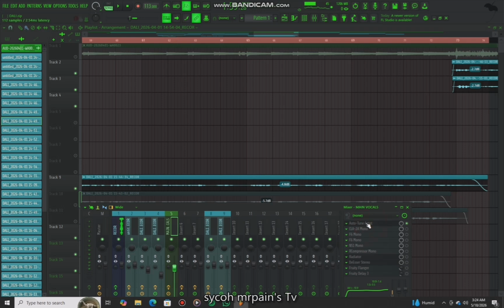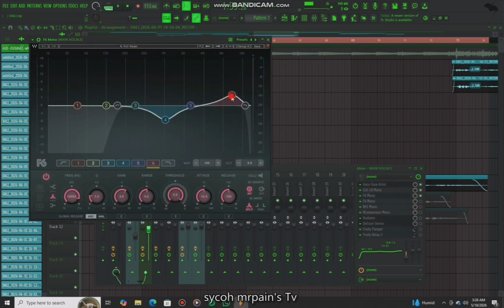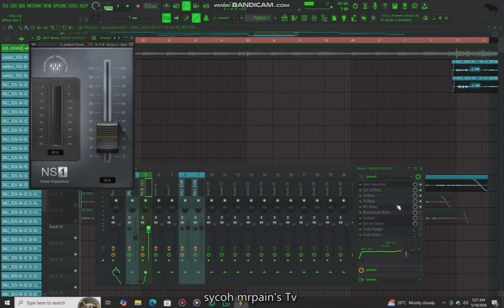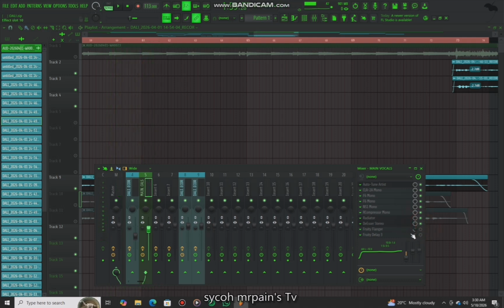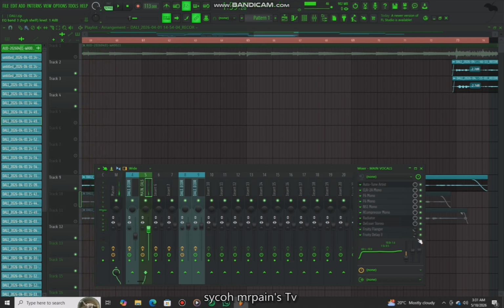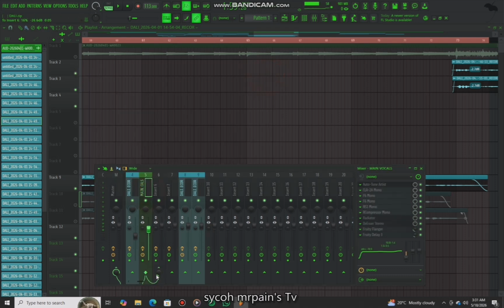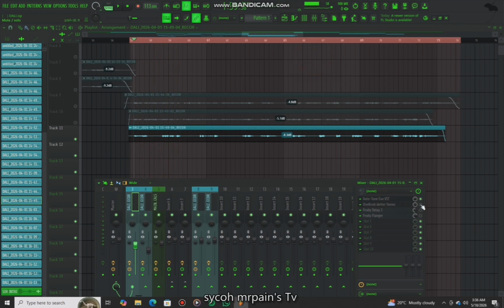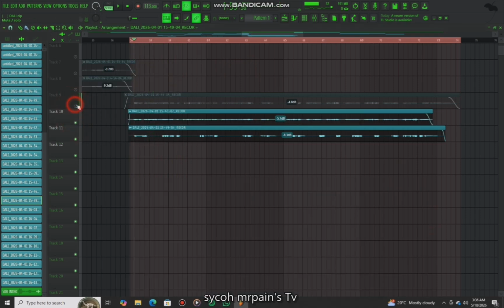How To Mix Amapiano Vocals Like Young Stunna x Mawhoo (FREE PRESET DOWNLOAD)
In this tutorial I show you how to mix smooth emotional amapiano vocals inspired by Young Stunna using FL Studio stock plugins. Learn how to get clean vocals, wide reverb, smooth delays and professional vocal texture for your amapiano songs.

FREE preset included